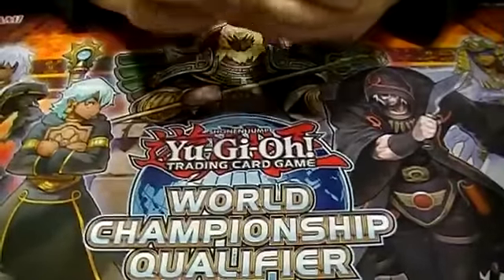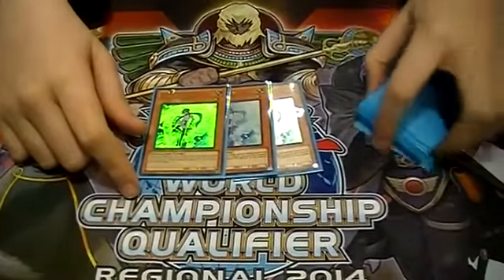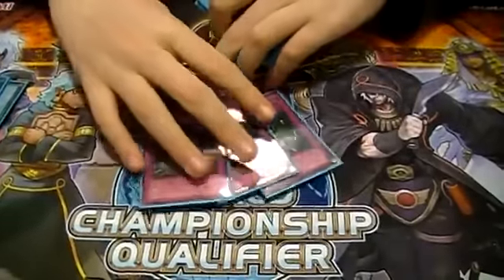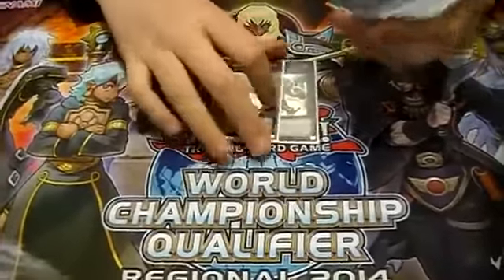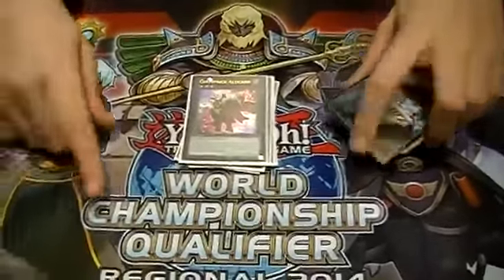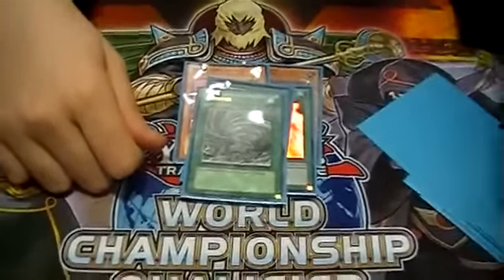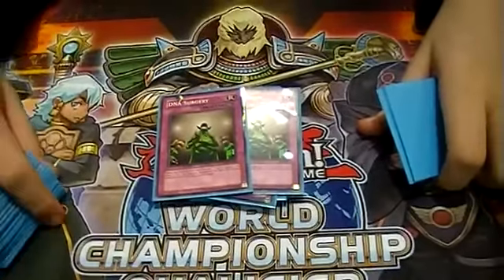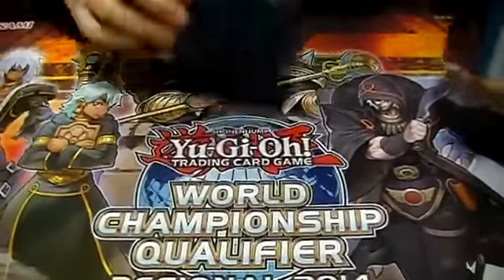Geargia Karakuri - 2nd Place Halifax Regional - Yugioh Deck Profile February 2014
Pojo.biz Message Board: Robbie

Skype: robbie-kohl